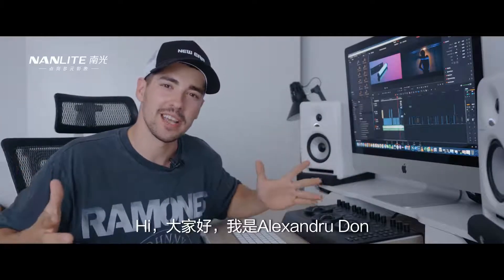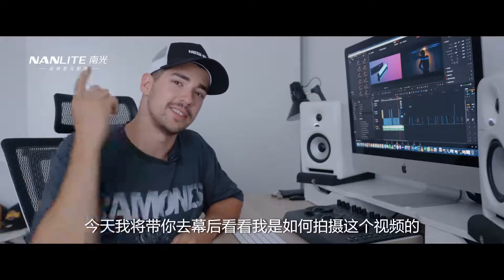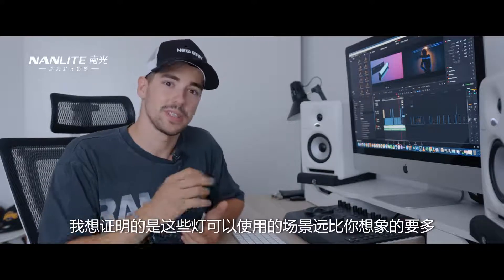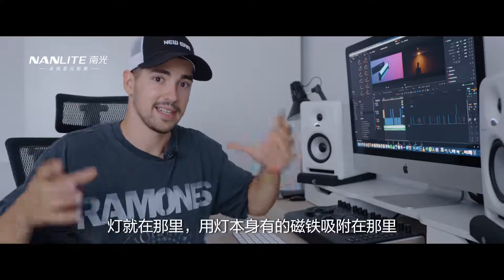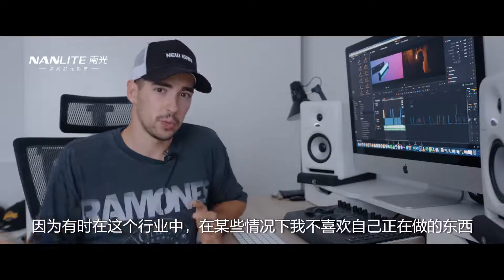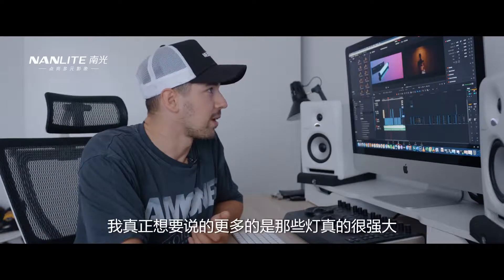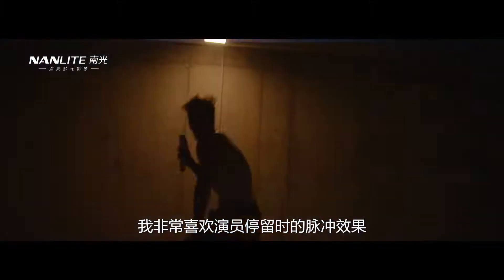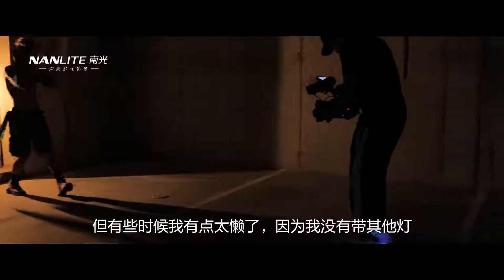【南光Nanlite】用3个快乐棒给型男拍了条跳舞短片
看腻了小姐姐跳舞，来看一期型男跳舞。
炸就完事了。